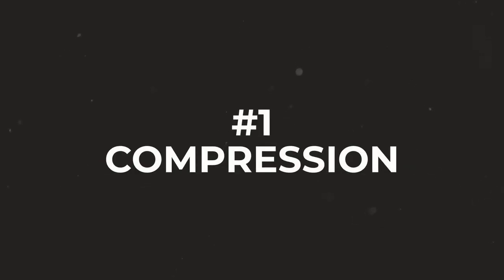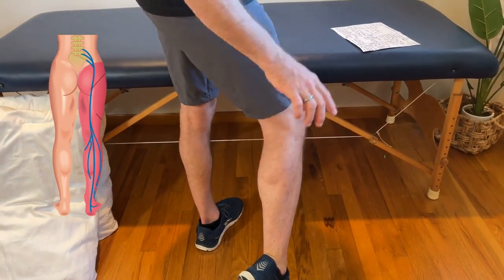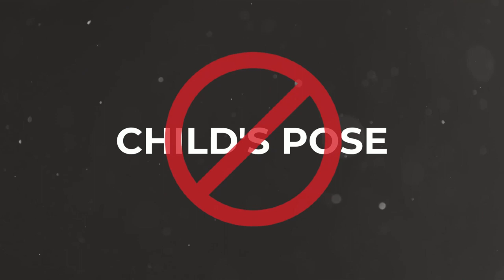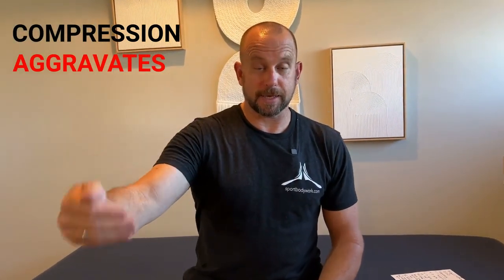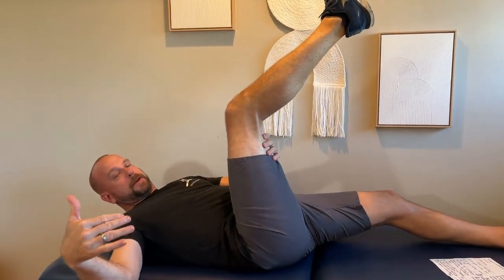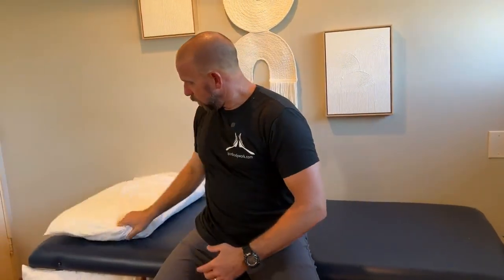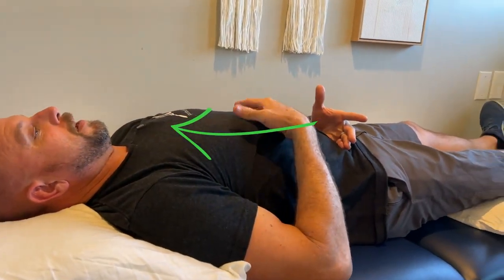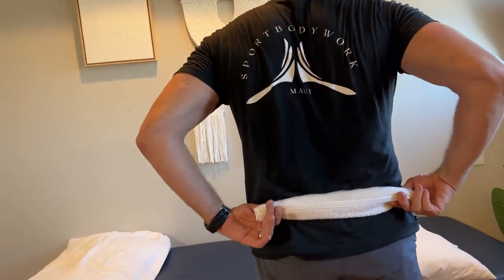This ONE "Exercise" Brings Sciatica Pain Relief FAST!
Alleviate sciatica pain with this incredible "exercise" that helps you to decompress and relieve sciatic nerve pain, numbness, tingling, etc.